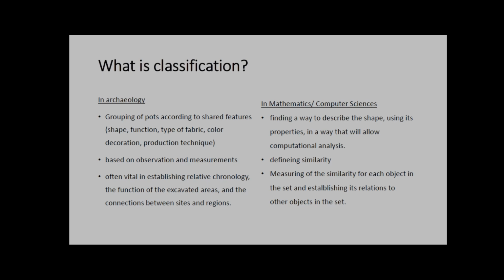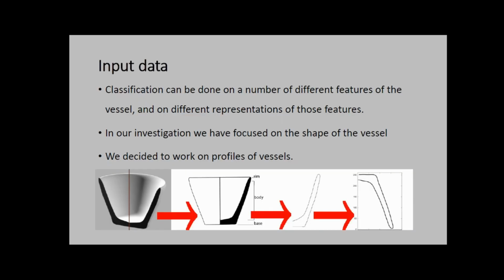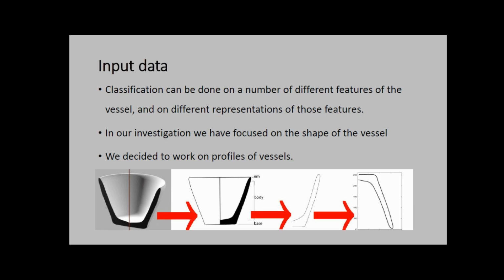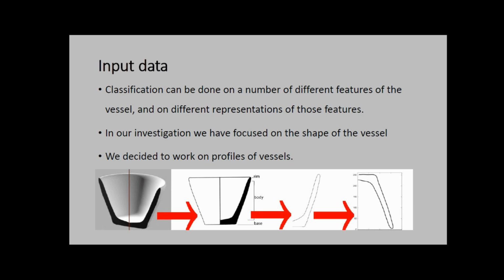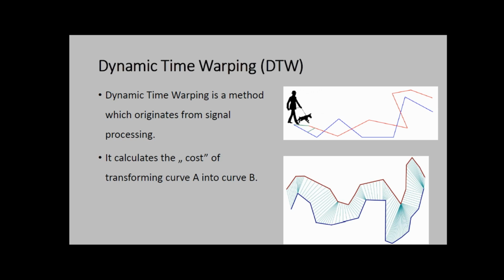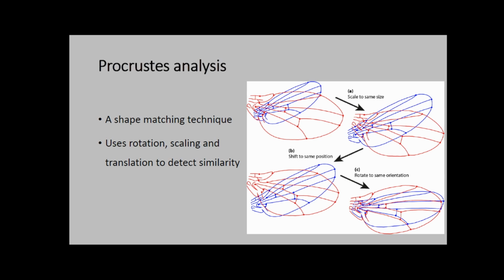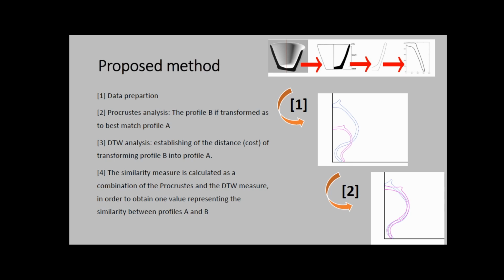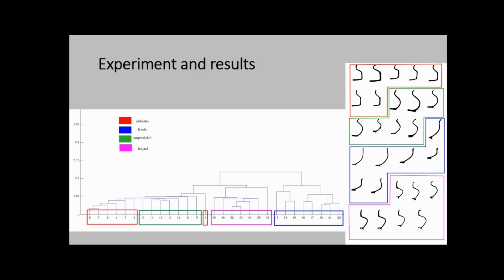Handling large pottery assemblages through the application of clustering to 2D profiles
Agnieszka Kaliszewska, Monika Syga

This contribution presents a novel approach to the investigation of ancient ceramics, through the analysis of the shape of rotationally symmetric vessels.We propose a method of investigating the shapes of ceramic, wheel-made vessels and semi-automatic generation of typologies, through a combination of widely available shape descriptors. For the major part of the archaeological excavation, pottery is the most abundant type of finds. The investigation of the vessels’ shape, aside from decoration and production techniques, is often vital in establishing relative chronology, the function of the excavated areas, and the connections between sites and regions. This aspect of the analysis suffers often from the large amount of data, very subtle changes in forms, as well as often inconsistent terminology between sites or regions. To tackle these issues we have created a method of describing the shape of vessels in a formal way by using mathematical representations of vessels’ profiles. This allows us the comparison of pottery fragments and generating typologies, through the application of shape descriptors. The typology generation process can be calibrated to include the expert’s knowledge about the investigated assemblage. We believe that the presented method will facilitate the study of large assemblages of pottery fragments from a given site, allow a quick initial comparison between sites or study the variability of shapes within a given site, region or period.